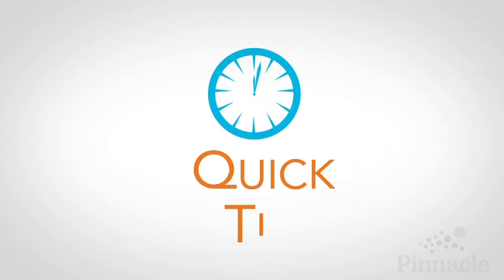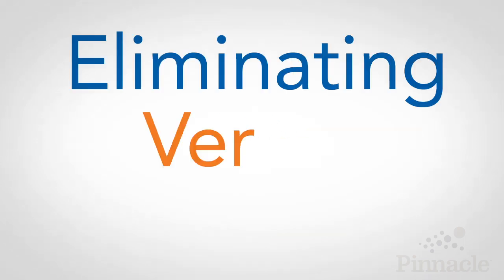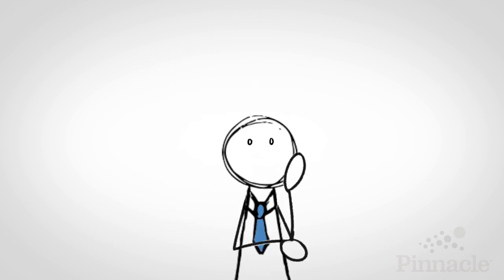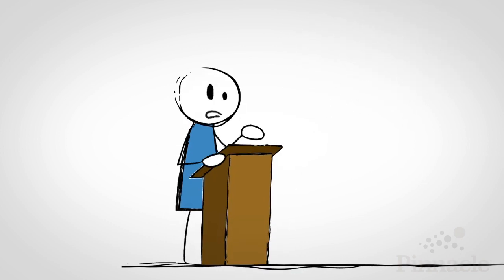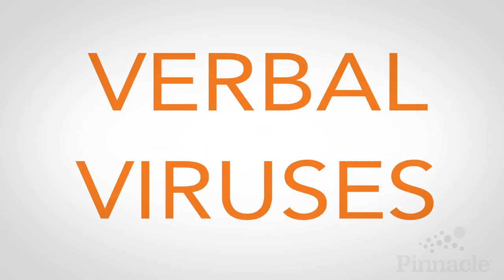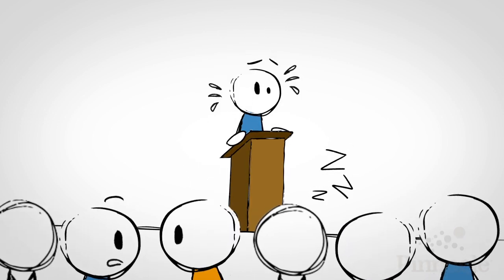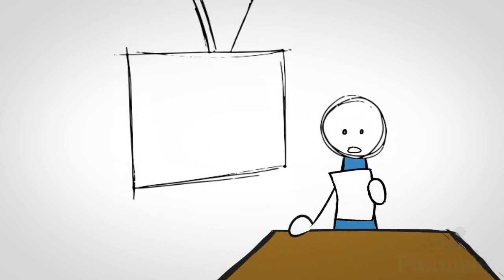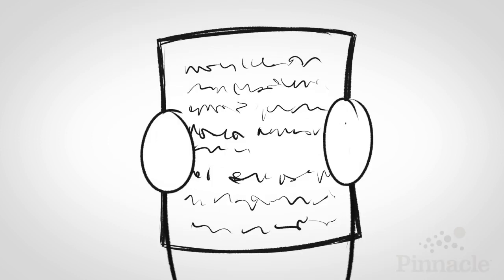Eliminating Verbal Viruses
Verbal Viruses, the “ahs” and “ums” that creep into many presentations seem to be contagious; once you get started, it’s tough to stop them.  Enhance your delivery with this Quick-Tip Video on controlling verbal viruses.